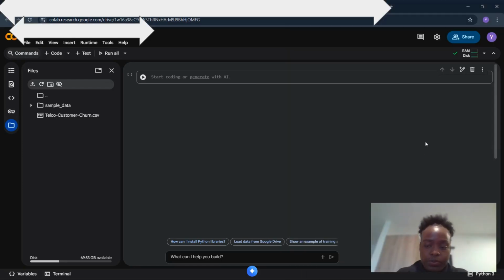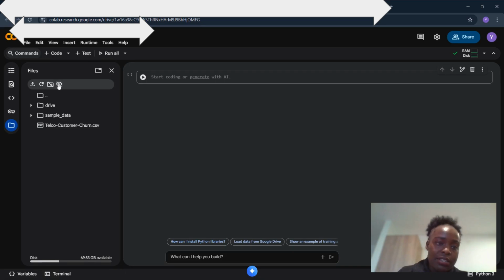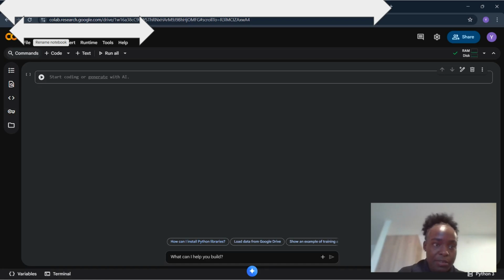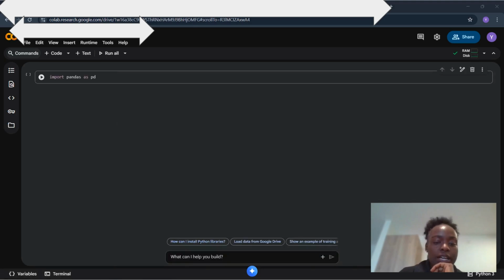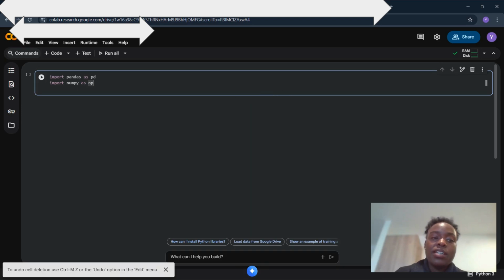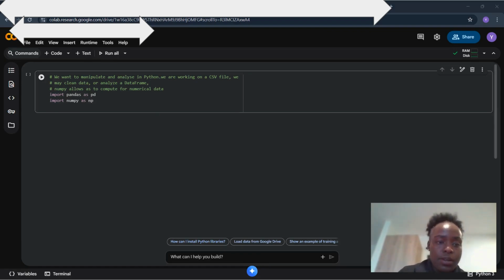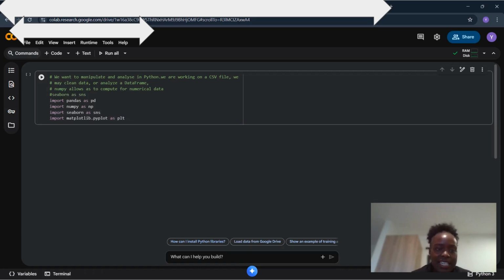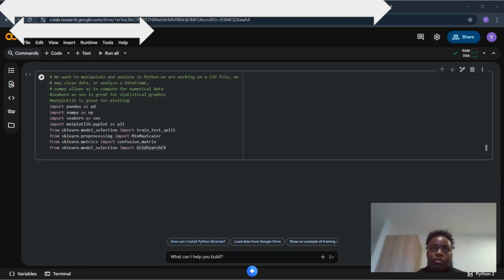Part 2 : Google Colab Lab Activity